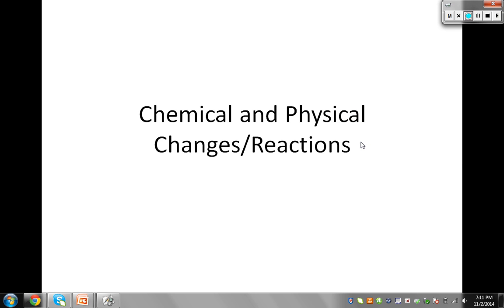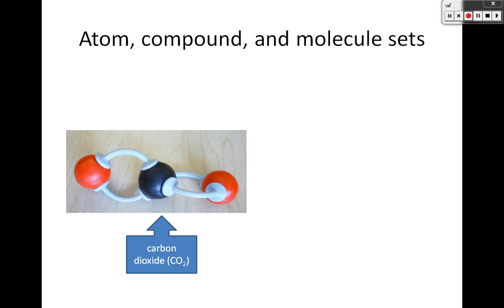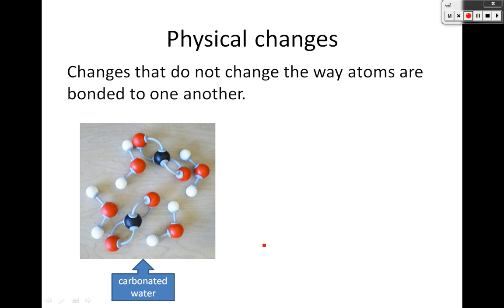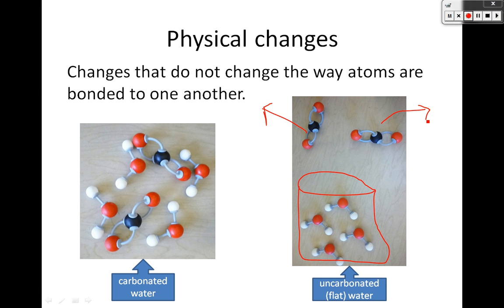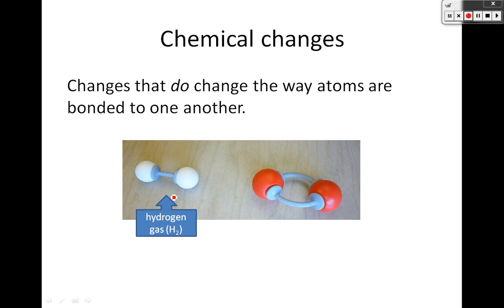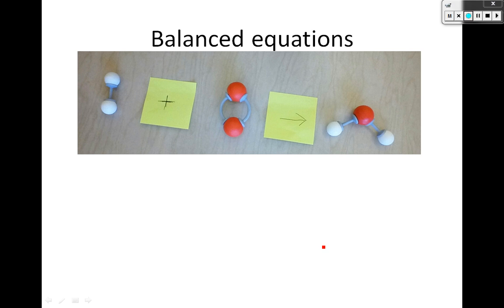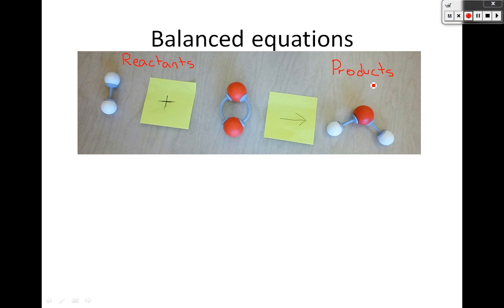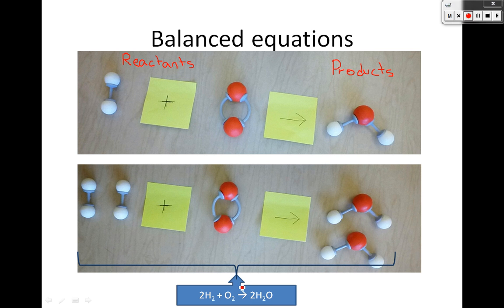chem phys changes